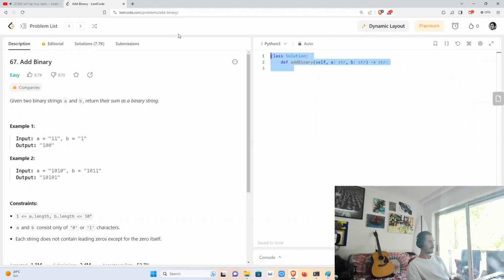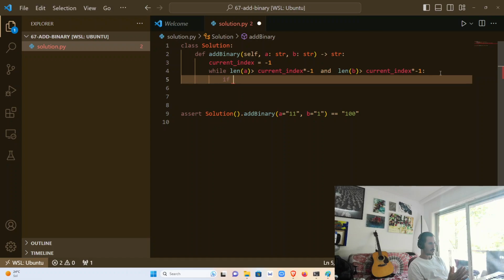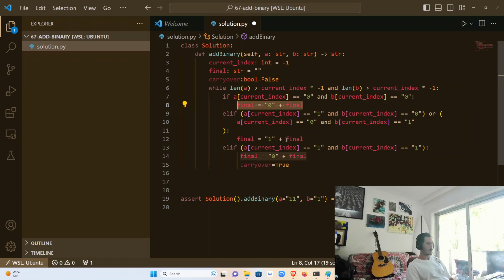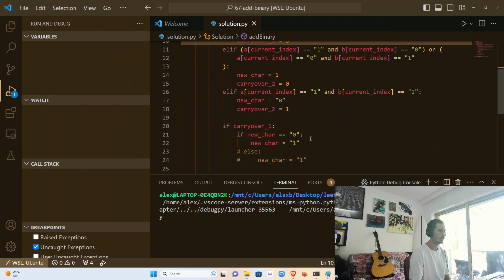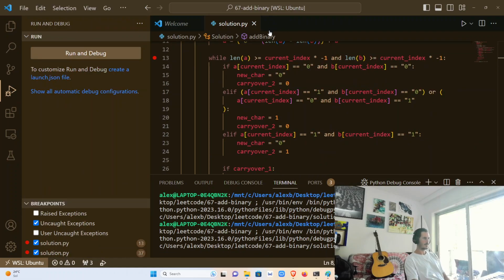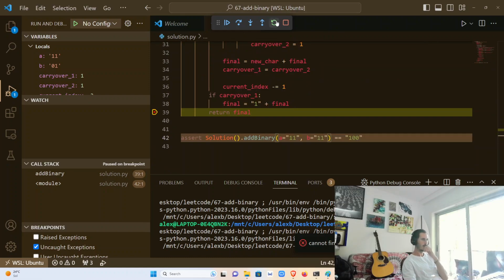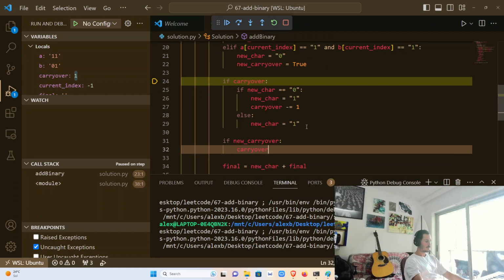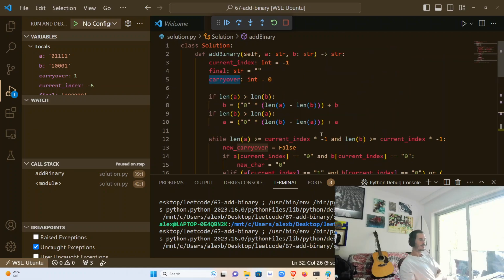💻Solving All LeetCode Problems with PYTHON 🐍 - 67 Add Binary